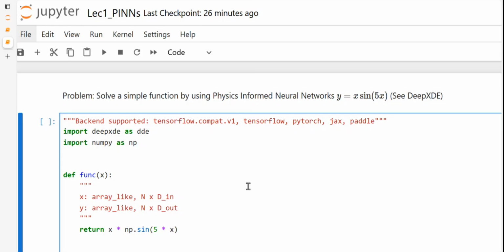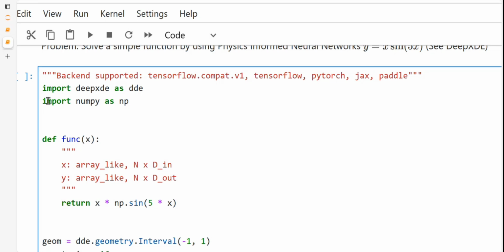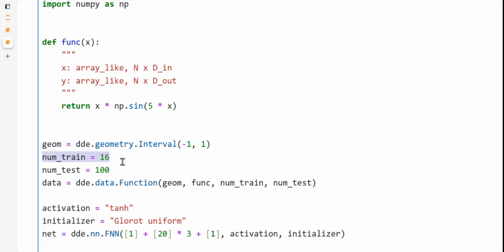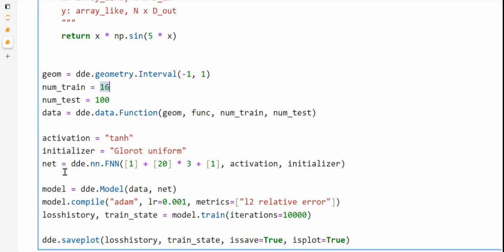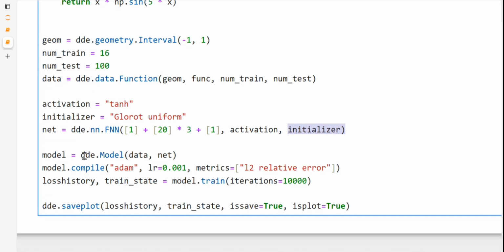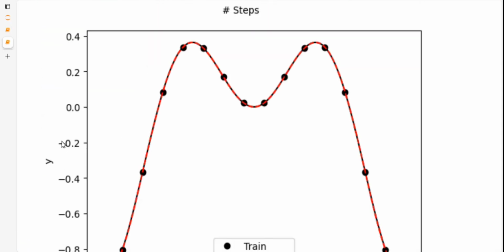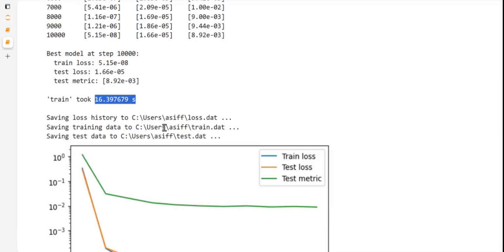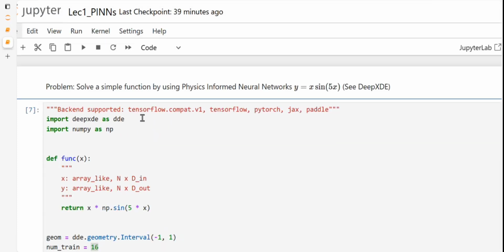PINNs for Simple Function in DeepXDE| Lecture 1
In this video, I'm going to discuss PINNs for simple functions!